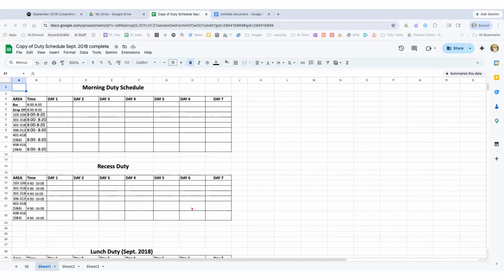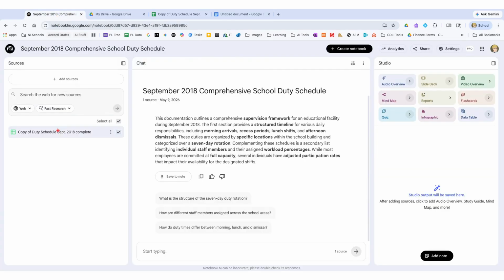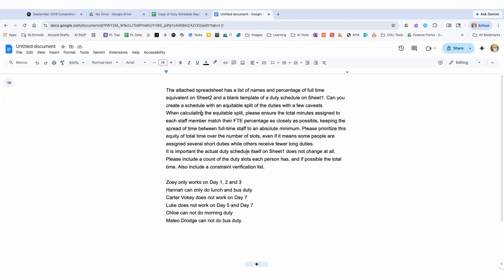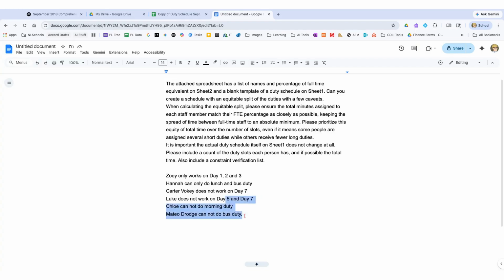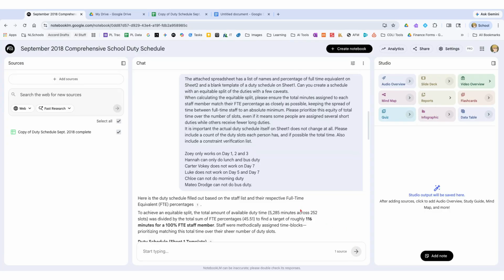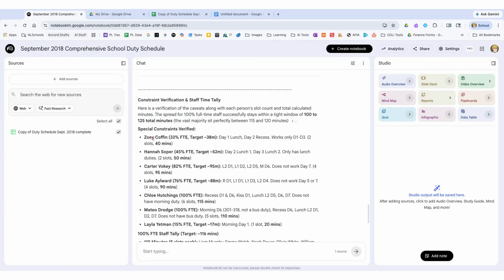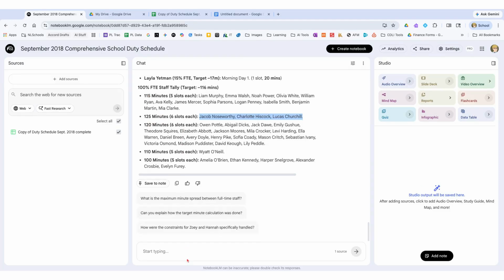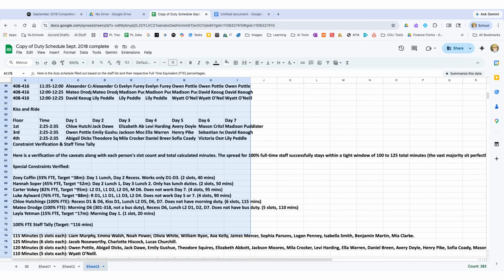Create a Supervision Schedule in NotebookLM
Last week I sent a video showing how this worked in concept, but I’ve expanded on it this week with a full supervision schedule being generated by NotebookLM.

Overall I’m pretty pleased with the results. I will say that the example I used in the video was the worst result I managed to generate. Most of the time it worked better than it does in the example video. I’ll include the file I used in notebookLM as well as the prompt.

Is there room to expand this beyond supervision? Probably yes. I don’t have access to enough fake information or deep knowledge of how school schedules work, especially in 7-12 to say for sure. If you know anyone who has done it, or is attempting to do it, let me know! I’m going to keep trying to figure this out too as I can see it being a LARGE time saving tool for most school administrators.

Prompt I used in NotebookLM

The attached spreadsheet has a list of names and percentage of full time equivalent on Sheet2 and a blank template of a duty schedule on Sheet1. Can you create a schedule with an equitable split of the duties with a few caveats.
When calculating the equitable split, please ensure the total minutes assigned to each staff member match their FTE percentage as closely as possible, keeping the spread of time between full-time staff to an absolute minimum. Please prioritize this equity of total time over the number of slots, even if it means some people are assigned several short duties while others receive fewer long duties.
It is important the actual duty schedule itself on Sheet1 does not change at all. Please include a count of the duty slots each person has, and if possible the total time. Also include a constraint verification list.

Zoey only works on Day 1, 2 and 3
Hannah can only do lunch and bus duty
Carter Vokey does not work on Day 7
Luke does not work on Day 5 and Day 7
Chloe can not do morning duty
Mateo Drodge can not do bus duty.

Lots of room to change this for your needs. Perhaps you have certain people in parts of the schedule? Maybe admin do at least one of the bus slots each day? You can seed the schedule template and alter the prompt however you see fit.